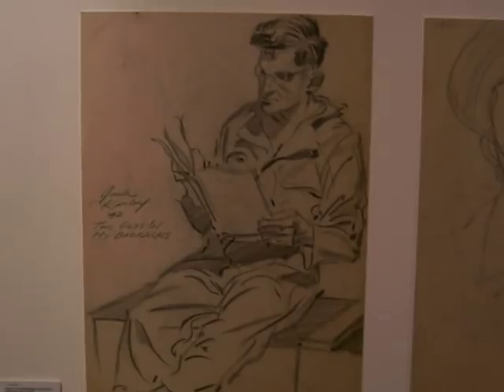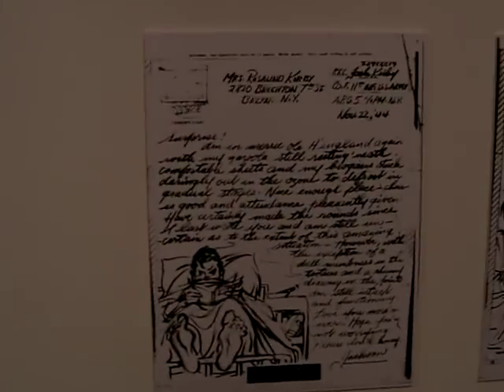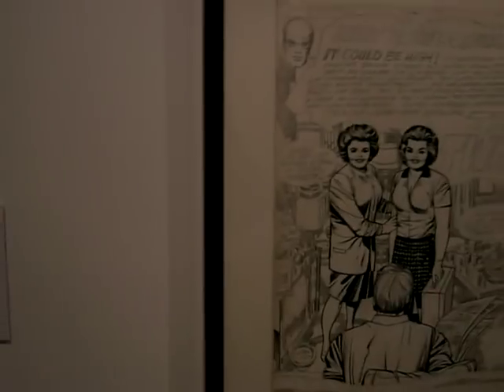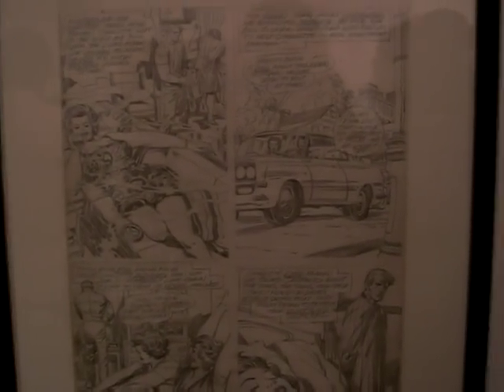Jack Kirby Exhibition Video-Tour 1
First of four video-tour mini-movies of the Jack Kirby exhibition at the Fumetto Comics Festival in Lucerne, Switzerland, May 1-9 2010, with co-curator Paul Gravett. This covers the two ground-floor galleries, spotlighting the introductory section on Kirby's childhood, war years and pencilling process, and the first selection of original artwork for American comic books from 1942 into the mid-Fifties.